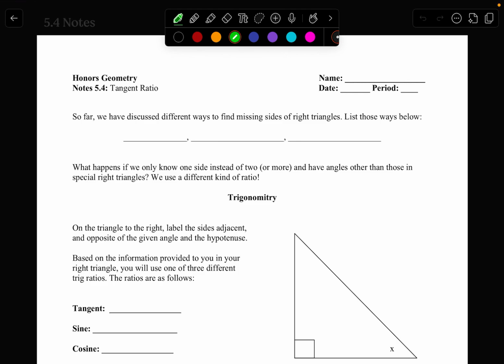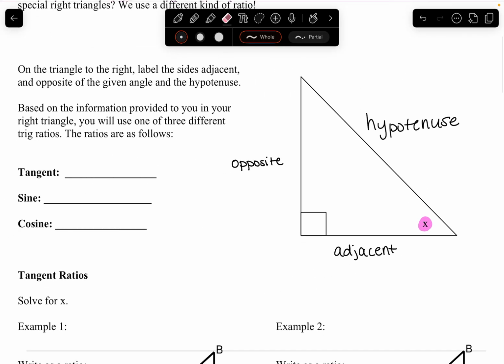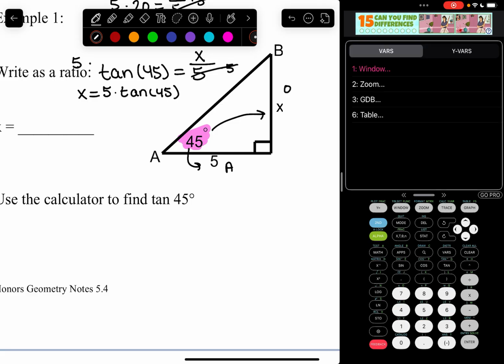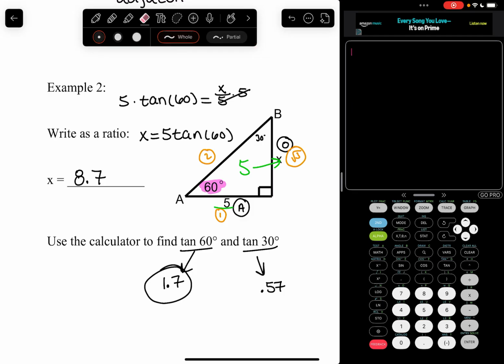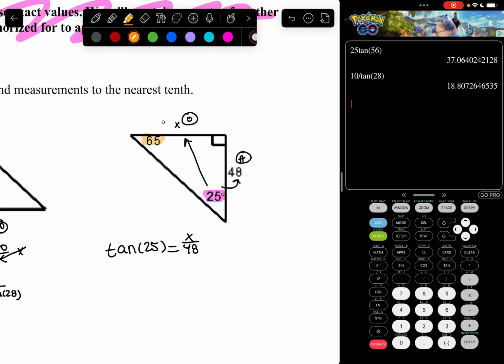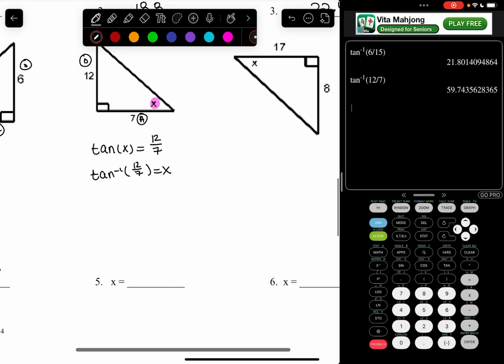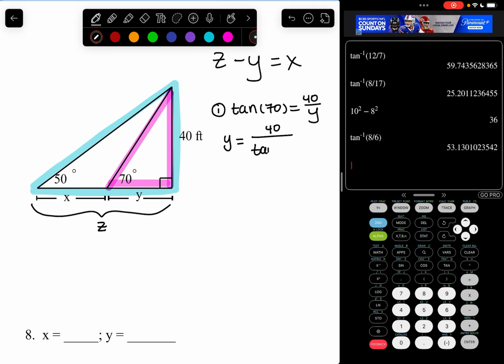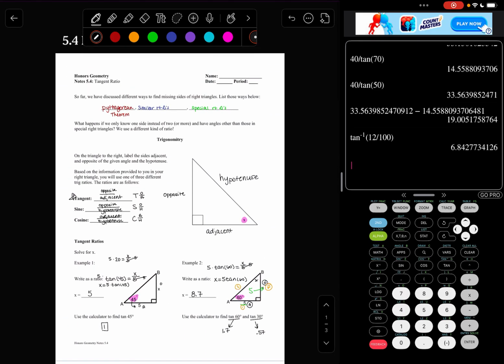5.4 - Tangent Honors Geometry